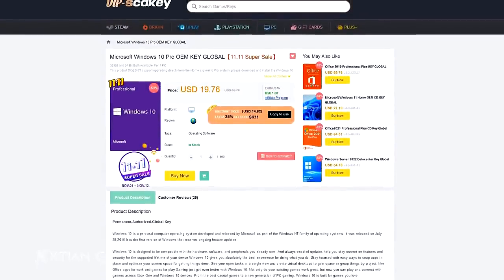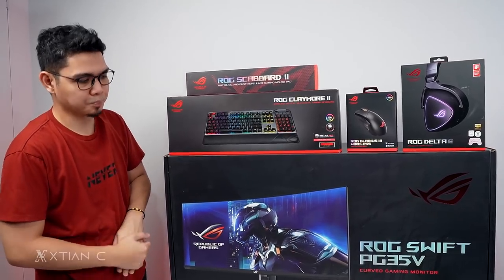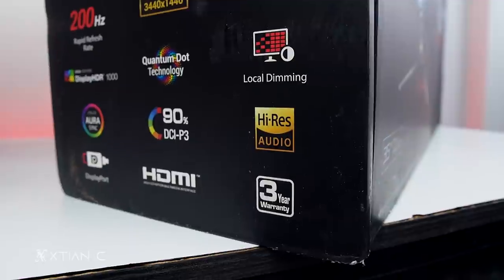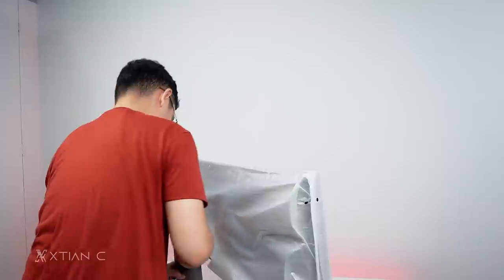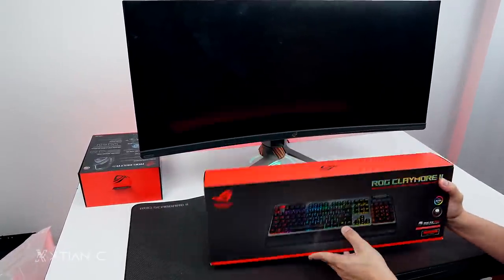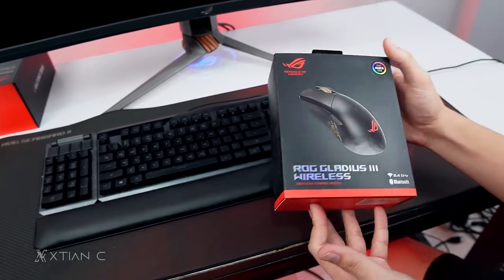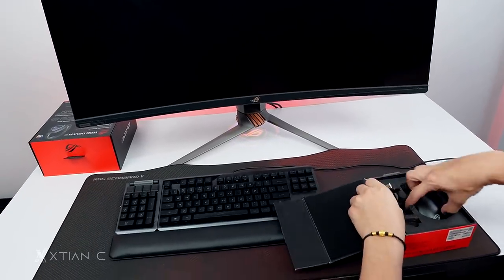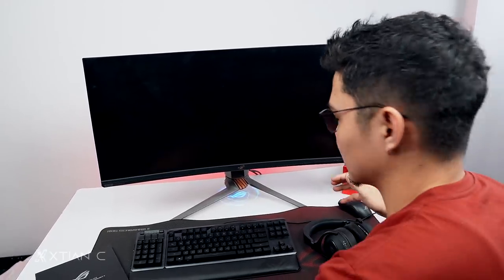VLOG: ROG Gaming Gears UNBOXING - PG35V, Claymore II, Delta S, Gladius III & Scabbard II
VLOG: ROG Gaming Gears UNBOXING - PG35V, Claymore II, Delta S, Gladius III Wireless & Scabbard II
Windows 10 Free Upgrade To Windows 11

•Monitor: ROG Swift PG35V Curved
Credits:
Shot and Edited by
Xtian Capinpuyan
Keren Capinpuyan